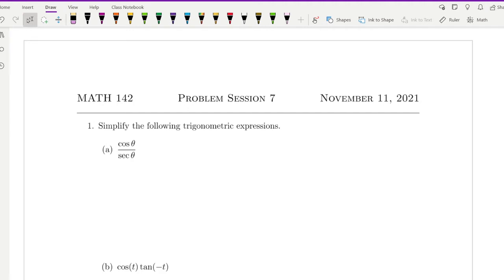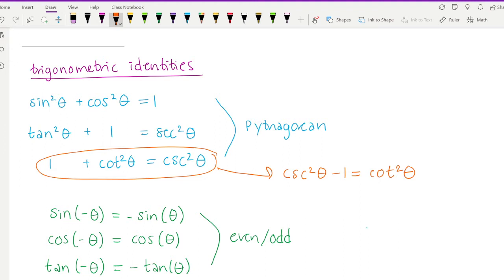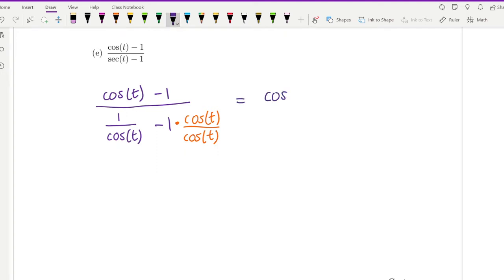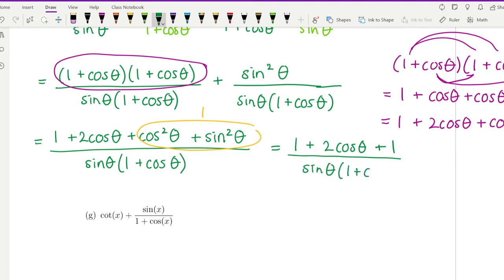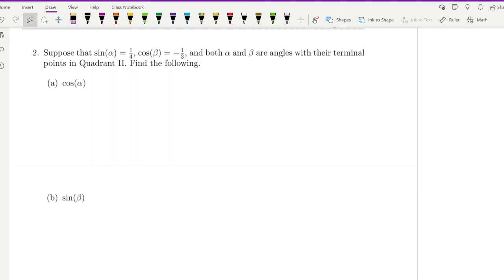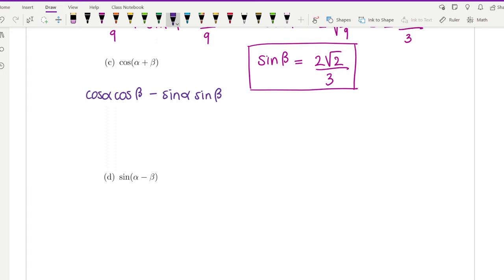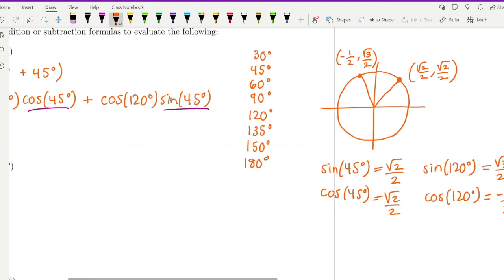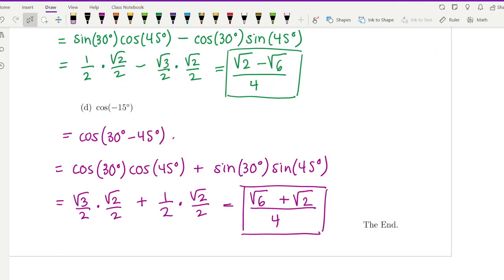142 Week 7 Practice Problems